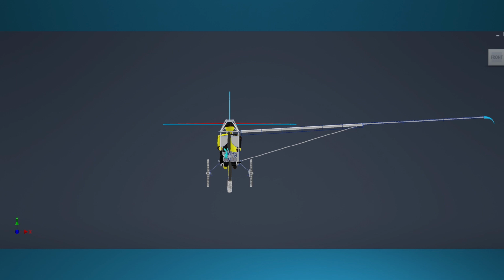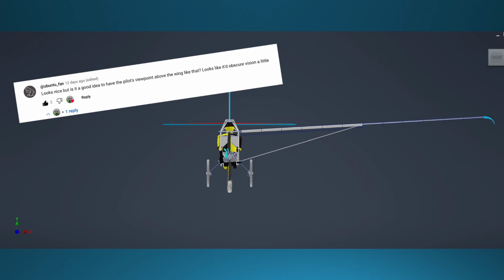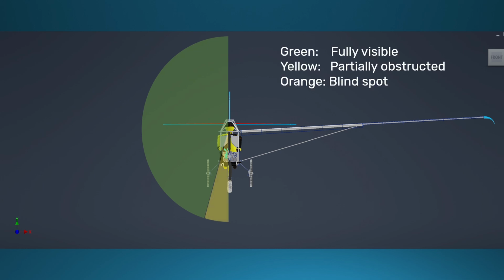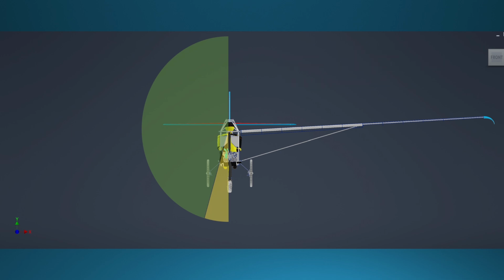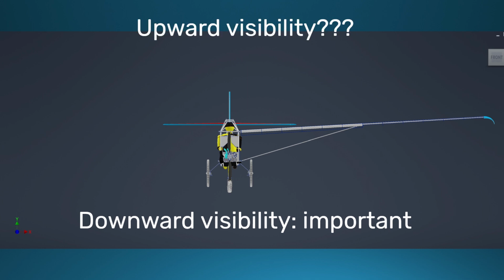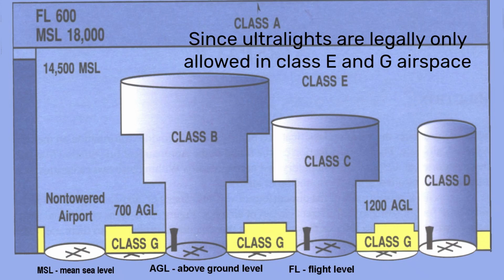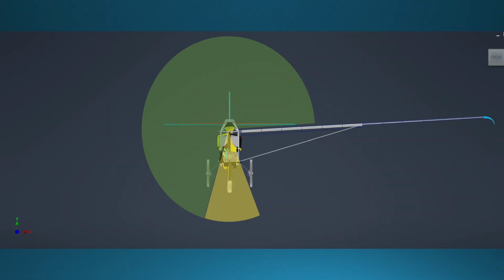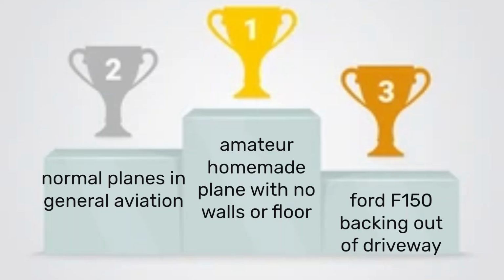Can a homemade plane have better visibility than a certified one?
This video is in response to a comment on my last video asking about pilot visibility and wing placement (currently the first and only person to comment on my entire channel)

I explain why I chose the wing placement I did, and talk about why visibility is especially important for this plane.